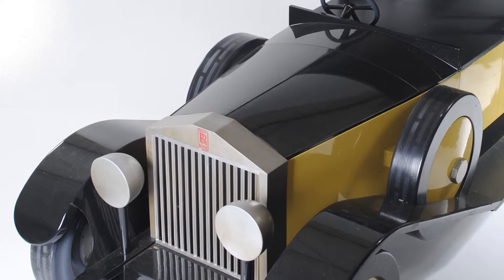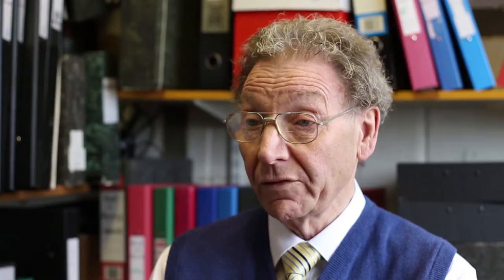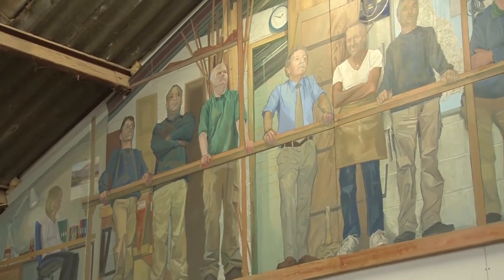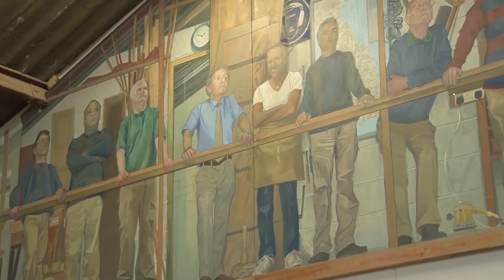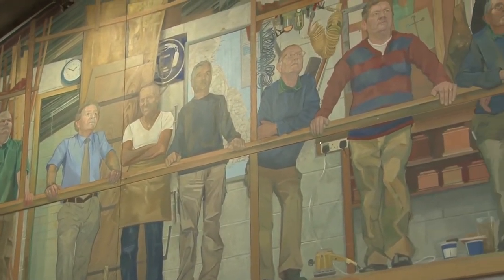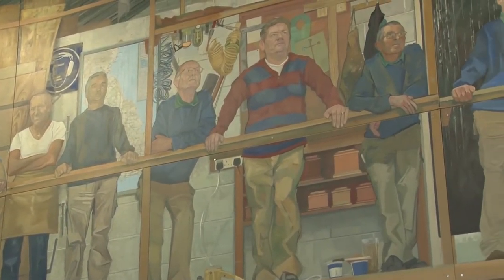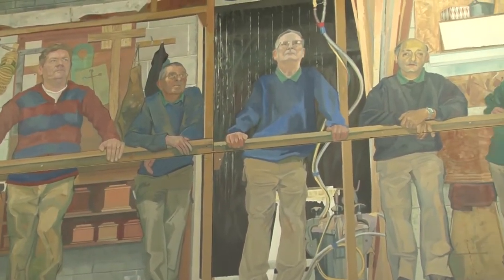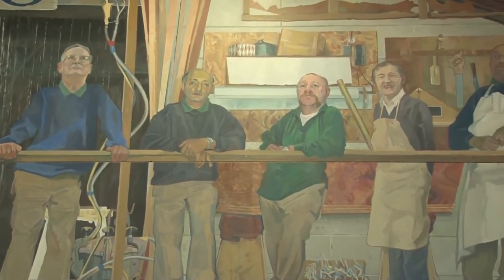Crazy Coffins - A Phenomenon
A short video documentary produced as part of my degree studies, this video looks at the process to design and build an alternative coffin for customers.